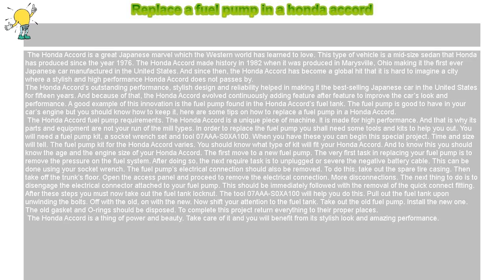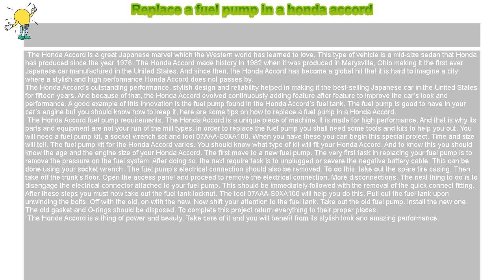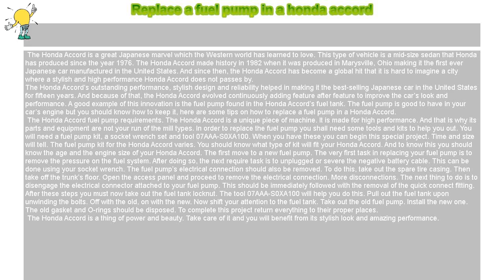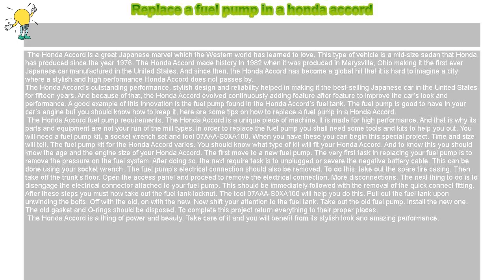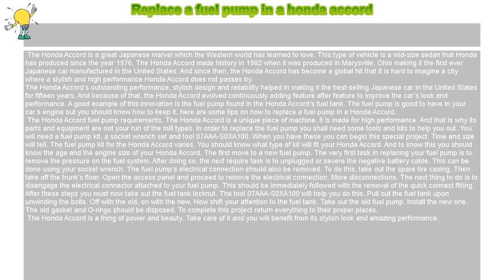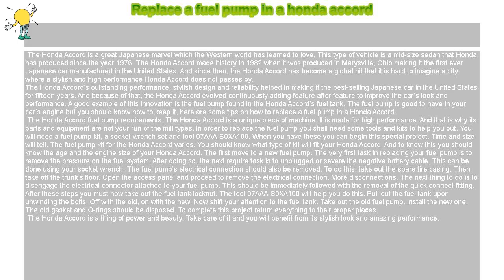How to : Replace a fuel pump in a honda accord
Replace a fuel pump in a honda accord

 The Honda Accord is a great Japanese marvel which the Western world has learned to love. This type of vehicle is a mid-size sedan that Honda has produced since the year 1976. The Honda Accord made history in 1982 when it was produced in Marysville, Ohio making it the first ever Japanese car manufactured in the United States. And since then, the Honda Accord has become a global hit that it is hard to imagine a city where a stylish and high performance Honda Accord does not passes by.

The Honda Accord’s outstanding performance, stylish design and reliability helped in making it the best-selling Japanese car in the United States for fifteen years. And because of that, the Honda Accord evolved continuously adding feature after feature to improve the car’s look and performance. A good example of this innovation is the fuel pump found in the Honda Accord’s fuel tank. The fuel pump is good to have in your car’s engine but you should know how to keep it, here are some tips on how to replace a fuel pump in a Honda Accord.

 The Honda Accord fuel pump requirements. The Honda Accord is a unique piece of machine. It is made for high performance. And that is why its parts and equipment are not your run of the mill types. In order to replace the fuel pump you shall need some tools and kits to help you out. You will need a fuel pump kit, a socket wrench set and tool 07AAA-S0XA100. When you have these you can begin this special project. Time and size will tell. The fuel pump kit for the Honda Accord varies. You should know what type of kit will fit your Honda Accord. And to know this you should know the age and the engine size of your Honda Accord. The first move to a new fuel pump. The very first task in replacing your fuel pump is to remove the pressure on the fuel system. After doing so, the next require task is to unplugged or severe the negative battery cable. This can be done using your socket wrench. The fuel pump’s electrical connection should also be removed. To do this, take out the spare tire casing. Then take off the trunk’s floor. Open the access panel and proceed to remove the electrical connection. More disconnections. The next thing to do is to disengage the electrical connector attached to your fuel pump. This should be immediately followed with the removal of the quick connect fitting. After these steps you must now take out the fuel tank locknut. The tool 07AAA-S0XA100 will help you do this. Pull out the fuel tank upon unwinding the bolts. Off with the old, on with the new. Now shift your attention to the fuel tank. Take out the old fuel pump. Install the new one. The old gasket and O-rings should be disposed. To complete this project return everything to their proper places.

 The Honda Accord is a thing of power and beauty. Take care of it and you will benefit from its stylish look and amazing performance.